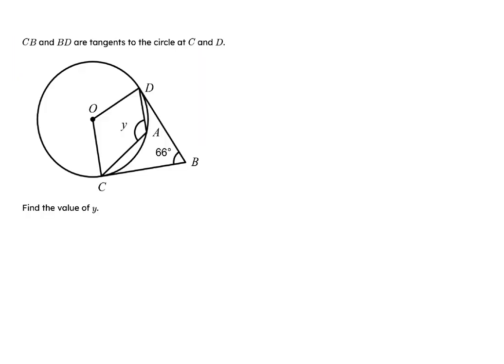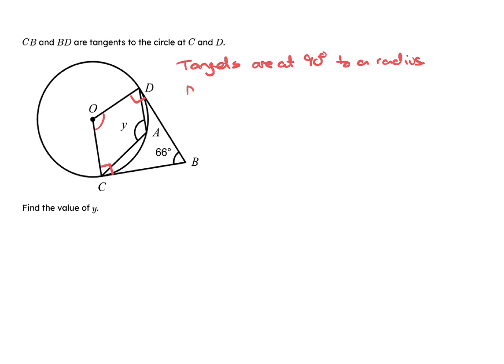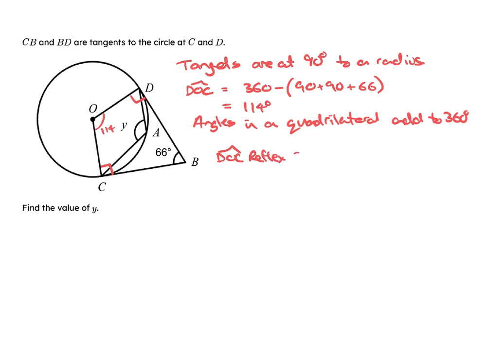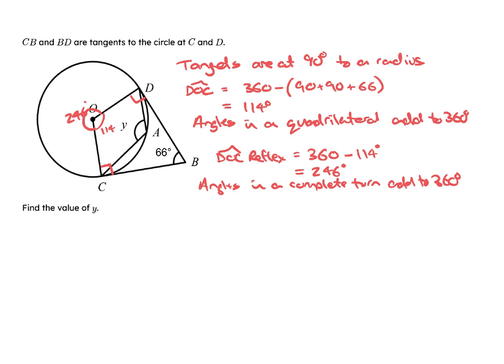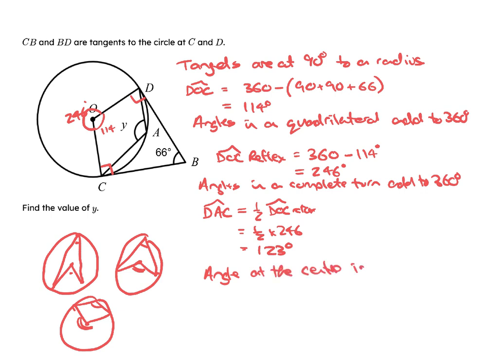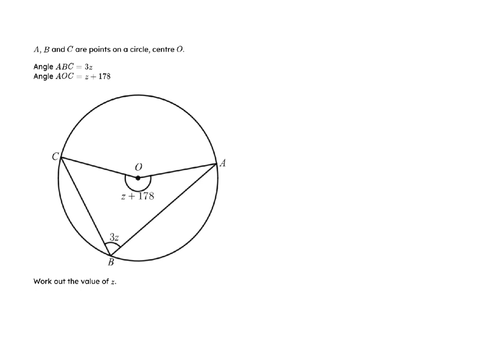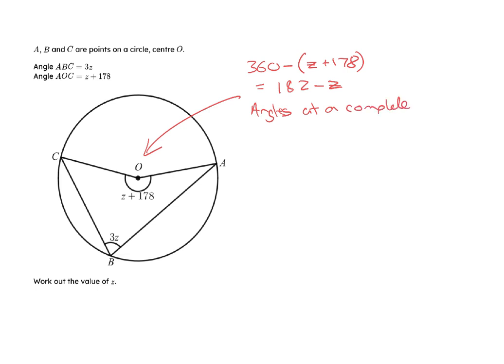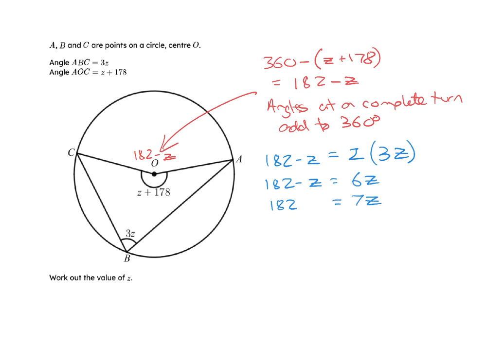Circle Theorem Exam Questions (part 1)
Circle Theorems for GCSE and IGCSE Mathematics.